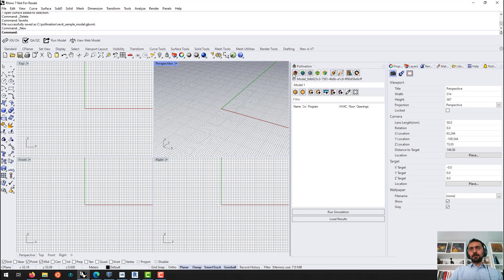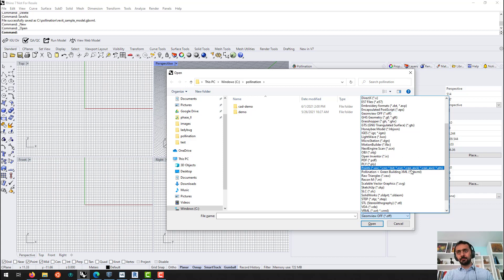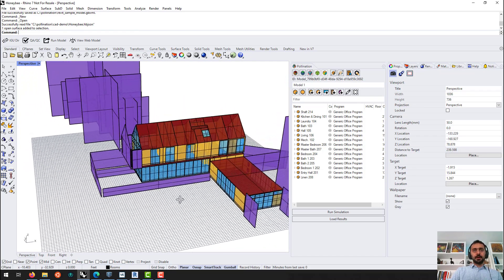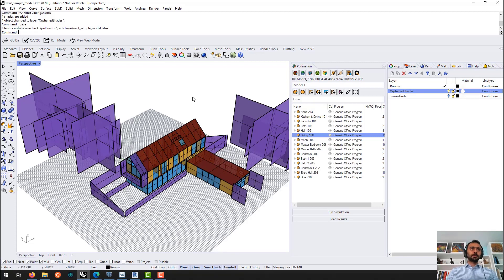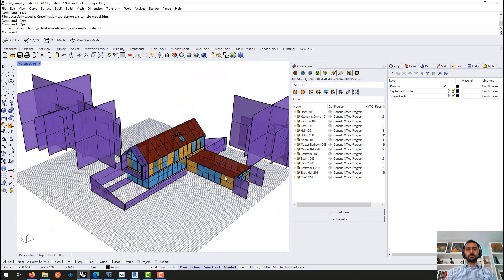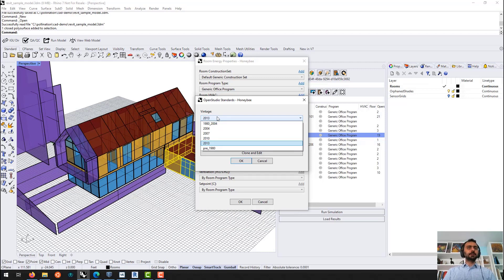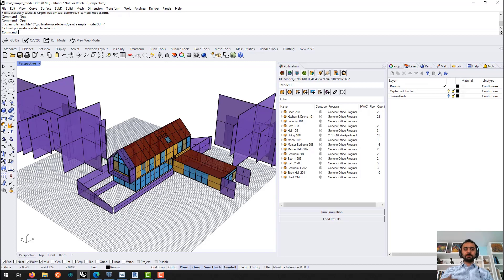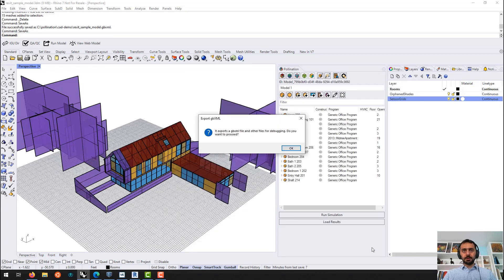Open Analytical Model in Rhino3D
Import HBJSON file in Rhino3D and save as a 3DM or gbXML file to use with your favorite energy modeling software.